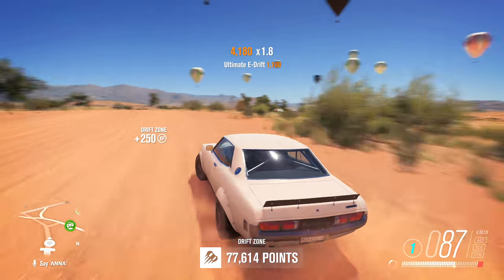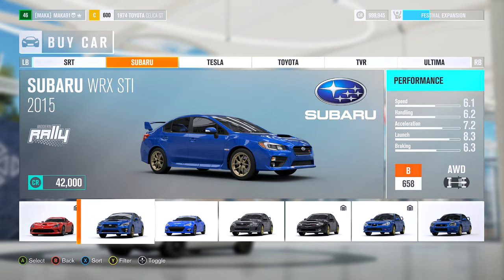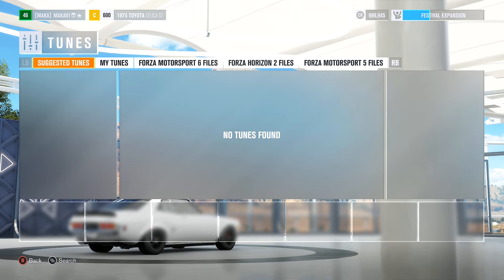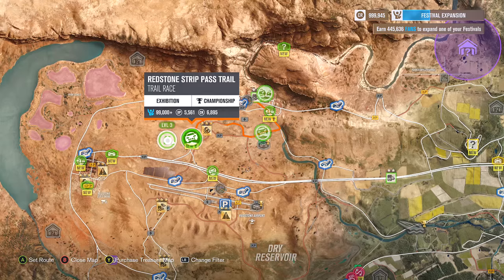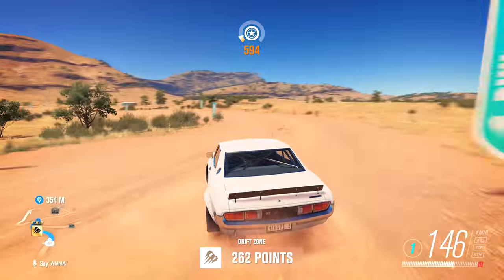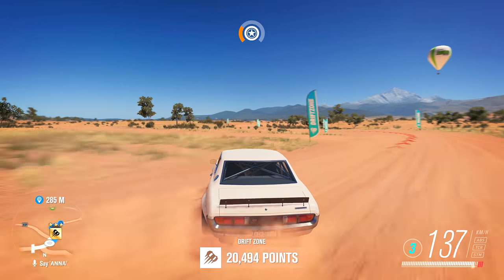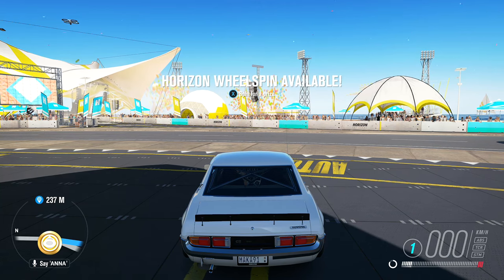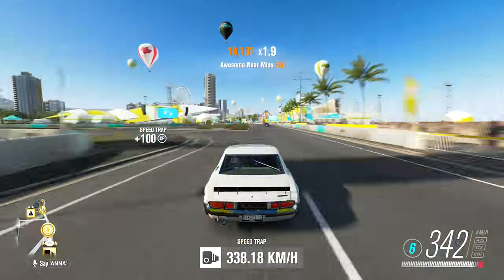Forza Horizon 3 - Underdog Achievement Guide - 3 Stars in a C Class Car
Forza Horizon 3 - Underdog Achievement Guide - 3 Stars in a C Class Car - Get 3 Stars at a PR Stunt in a C Class car.

Car: 1974 Toyota Celica GT (D176)
Tune Creator: "Don Joewon Song"
Tune Name: "230+MPH C-Class" [C600]

The above car and build is an absolutely BEAST for a C class car. It can outdrift and outrun most B class cars. It was an incredible high speed, and just enough power to solidly drift through any turn.

With this build, go to the "Outback Trail Drift Zone", close to The Outback festival hub and with just a little bit of practice, you should be able to easily get the 45,000 point requirement done. I would suggest using this car for ALL of the drift zones in the game in order to easily get 3 stars.

If you prefer driving in a straight line instead, go to Surfer's Paradise Festival Hub and go for the nearby Speed Trap approaching from the bottom. I was easily able to get 20+ mph over the requirement for 3 stars. Use rewind if you need it.

Additional Credits: Carlseh, MclovinLegend, CultGamerAlliance, Camran Riaz & StagRay.